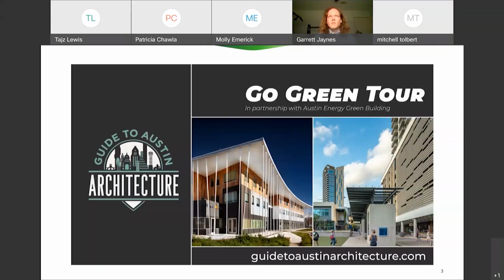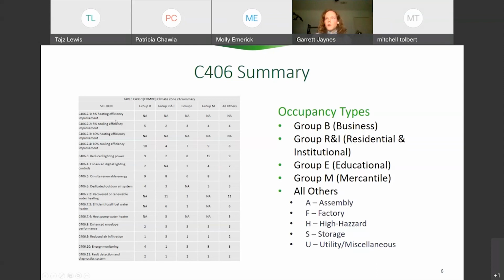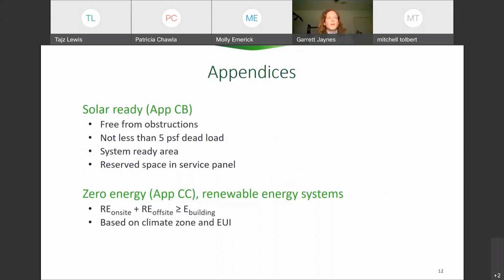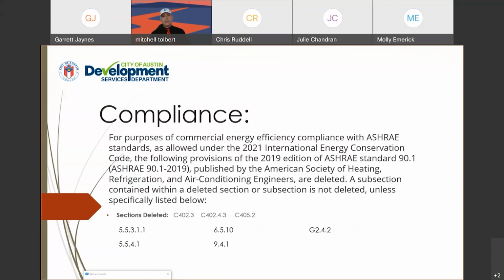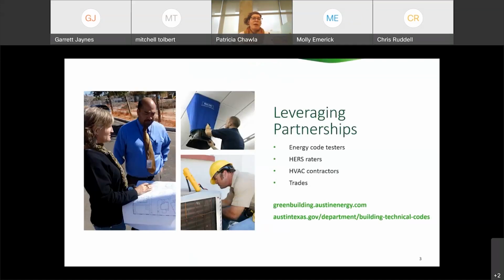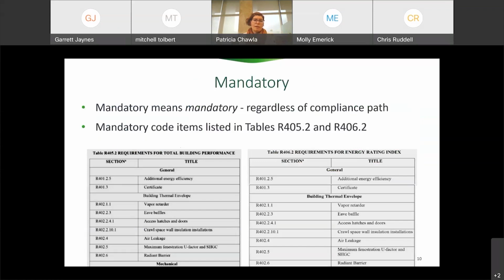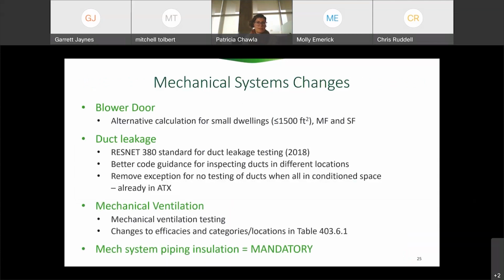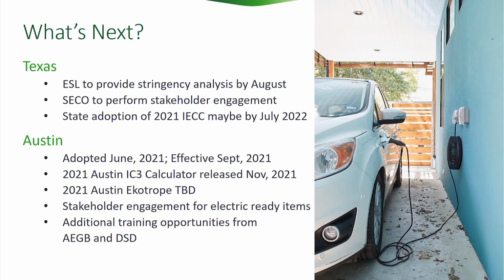2021 International Energy Conservation Code (IECC) Updates - Austin Energy Green Building Event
The City of Austin adopted the 2021 International Energy Conservation Code with local amendments in the fall of 2021.

In this webinar, Austin Energy Green Building reviews the significant changes to the 2021 IECC and local amendments.

The speakers explored how design teams can navigate various paths of compliance and use partnerships to help their clients in the field.

Development Services Department representatives provided additional updates and potential real-world scenarios resulting from recent code changes.

Meeting was recorded on Jan. 11, 2022.

Speakers:
•Garrett Jaynes, Engineer B, Austin Energy
•Patricia Chawla, Conservation Program Coordinator, Austin Energy
•Mitchell Tolbert, Commercial Plan Review Manager, Development Services Department
•Chris Ruddell, Residential Building Inspections - Northeast Supervisor, Development Services Department

Continuing Education Credits
•This seminar is approved for AIA LU/HSW, AICP CM and GBCI CE Hours for LEED professionals
•Austin Energy Green Building will provide certificates of completion for self-reporting
•Certificate will list course description/number
•All certificates will be emailed

Austin Energy Green Building provides certificates of completion for self-reporting to everyone who watches this recorded event and takes the continuing education quiz.